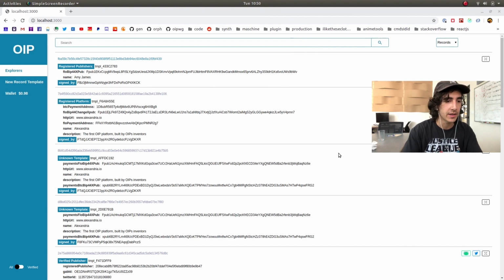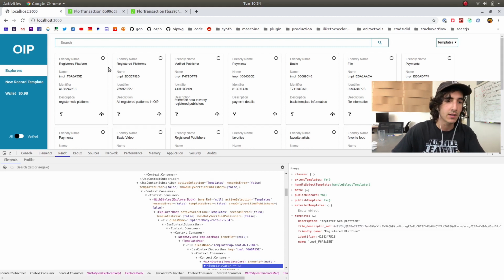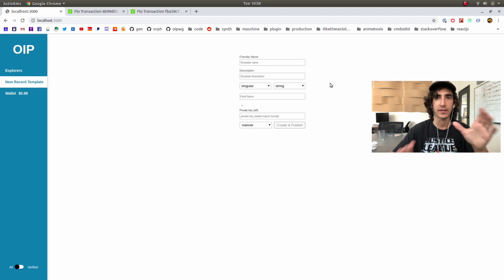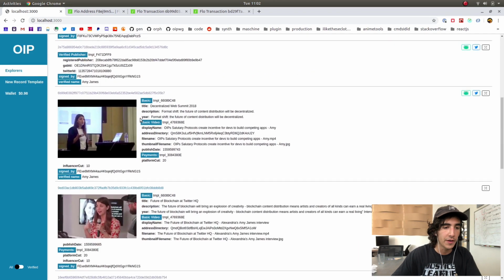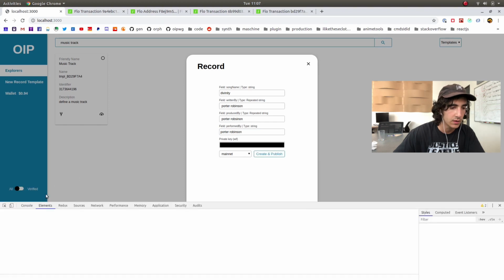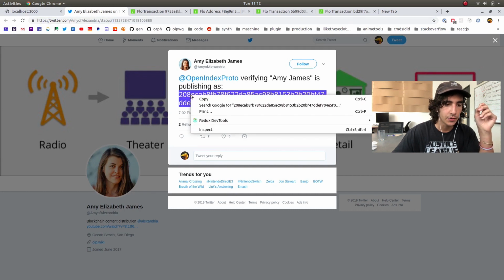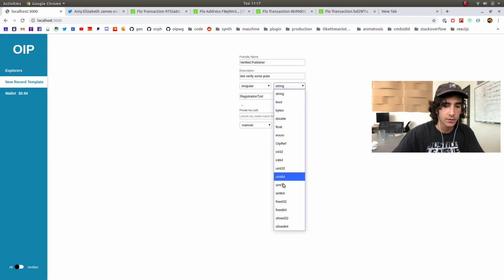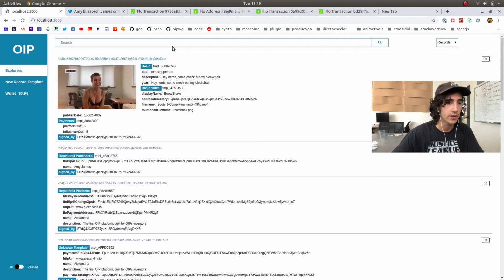DDX for Devs 2: Using DDX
Ryan walks through DDX's functions and how to use it to create new Record Templates and publish new Records